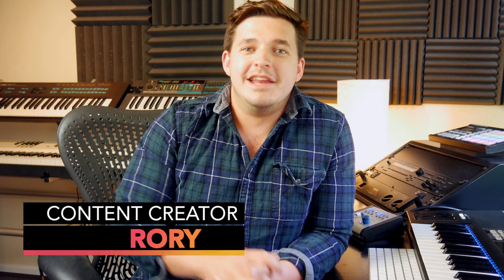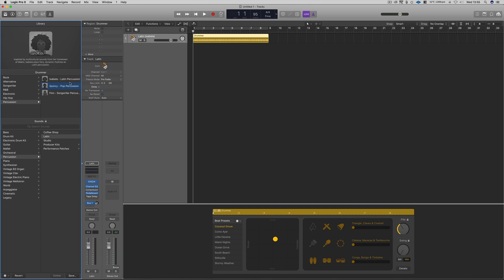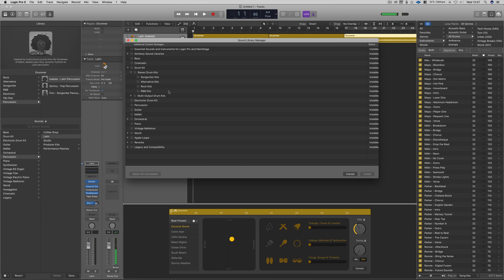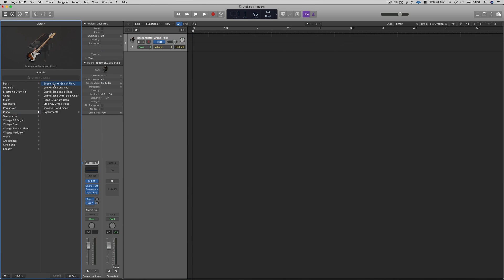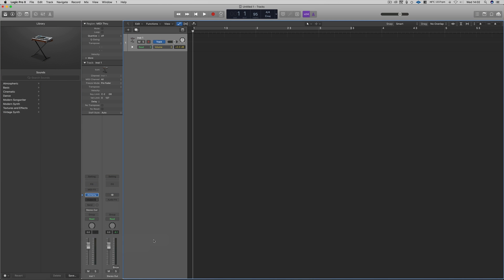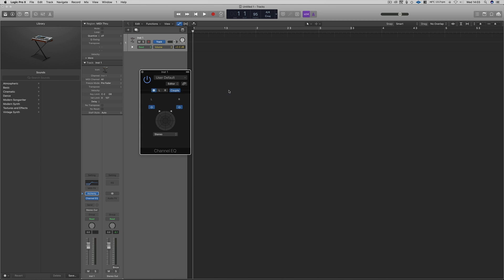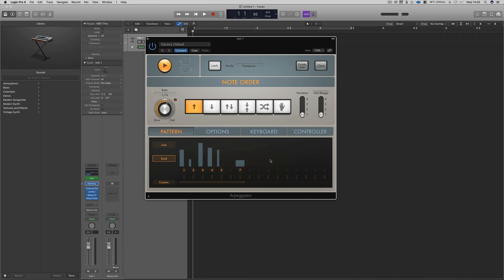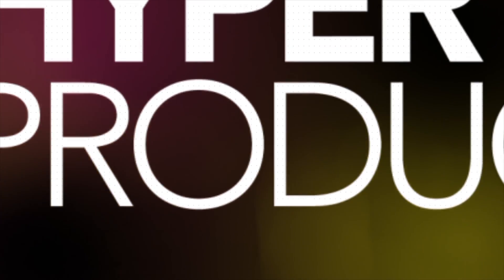Logic Pro 10.3.2 Overview | What's New?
Today we take a look at the new Logic Pro update 10.3.2 and explore all the additional features plus the much needed fixes to the pervious version of Logic Pro.

Update Features Include:

 • Drummer // 3 New Percussion Drummers
      - Drummers are now in a new location (Library Sidebar)
      - You can now add extra loops.
      - Drummer Loops are now available in media library

  • Audio Regions Can Now Be Transposed
      - Transpose up/down by 36 Semitones (3 octaves)
      - Includes fine-tuning
      - Option to now reset all flex edits

  • Auto-Assigned Busses Can Now Be Edited
      - Logic / Preferences / Audio / General / Auto Buss Assignment Uses

  • Channel EQ Now Has LR and Mid/Side Processing
      - Dual Mono mode EQ allows you to process left & right channels as well as Mid and Side
      - Option to click 'Couple' to link channels together

  • Multiple Plugin Windows Can Be Closed Together
      - Hold shift / Click 'X' on plugin

  • Arpeggiator Note Length Can Now Be Edited In Grid
      - Click / Drag Left & Right

CIAO
Rory @ Hyper Production

Hyper Production //  Your complete guide for Music Production Techniques, Tips and Tricks to make your music the industry standard.
We cover Logic Pro X, Ableton live, Mixing, Mastering, Arranging, Editing, Composition and MIDI Programming.

EQUIPMENT LIST

/// Computer Equipment ///
Apple Mac Pro
Apple Macbook Pro Retina 13”
Nvidia Titan GPU
USB Hub Station
Apple HD Displays

/// Studio Equipment ///
Focusrite 18i20 USB Audio Interface (2nd Gen)
Native Instruments Komplete
Waves GOLD Essential
Native Instruments Komplete Kontrol S49
Native Instruments Maschine Mikro MKII
Yamaha P-45 Digital Piano
Speaker Stands
Desktop Speaker Stands
Novation Launchpad
Ableton Live 9

Panasonic G7
Heavy-Duty Tripod
Photography Lighting
Lexar 256GB UHS-II (150MB/s)
4K Action Camera